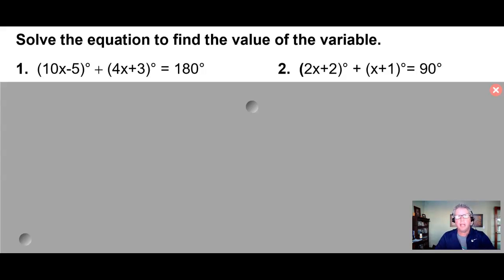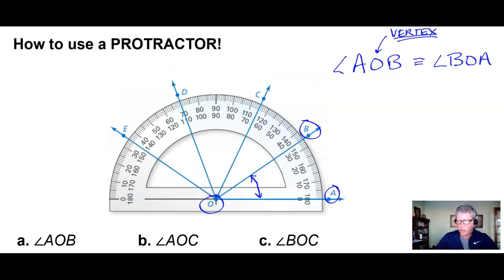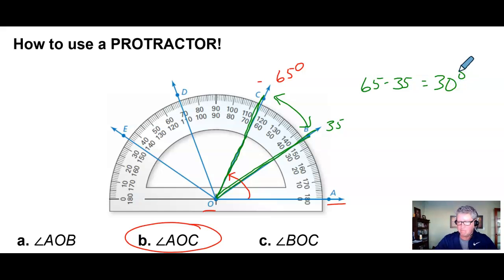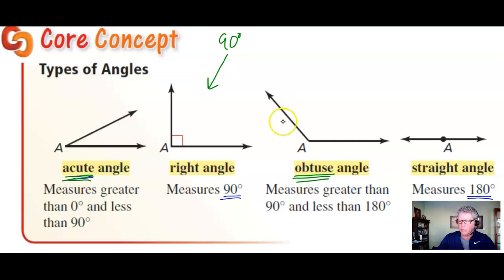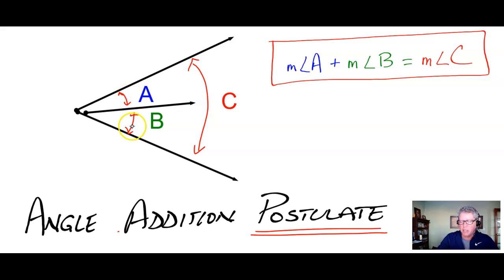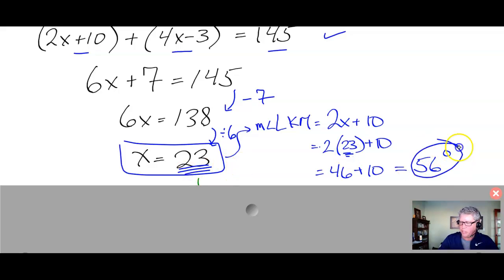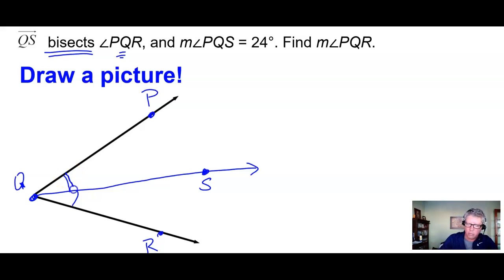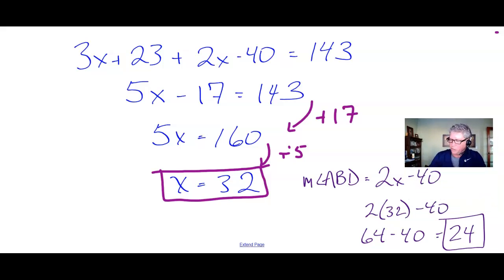1.5 measuring and classifying angles